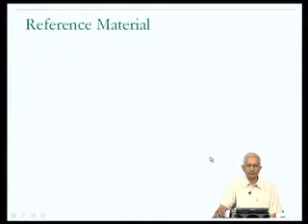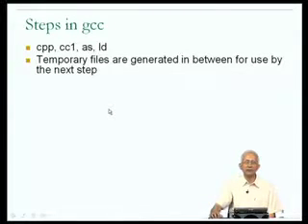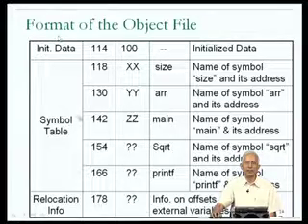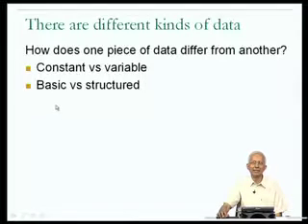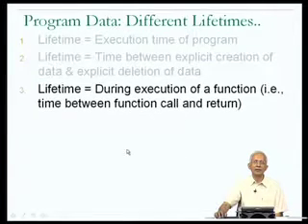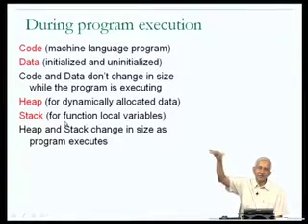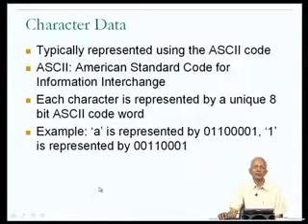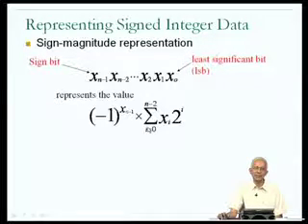High Performance Computing - Part 1